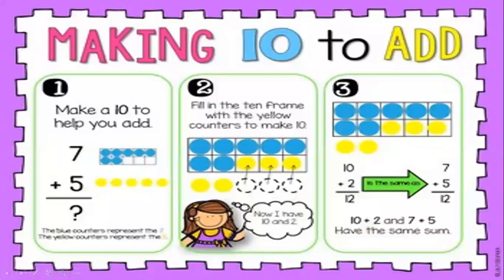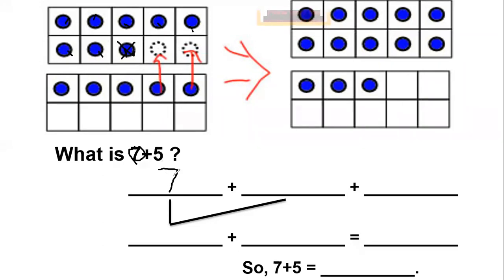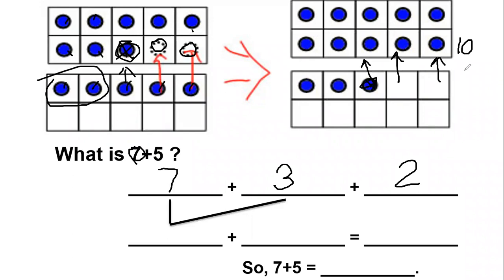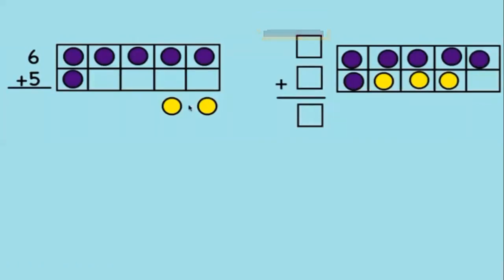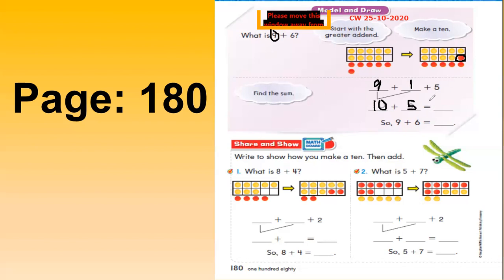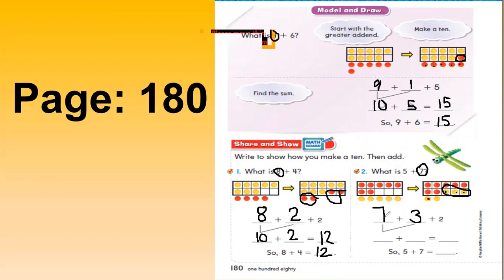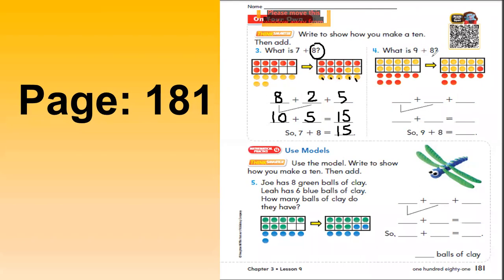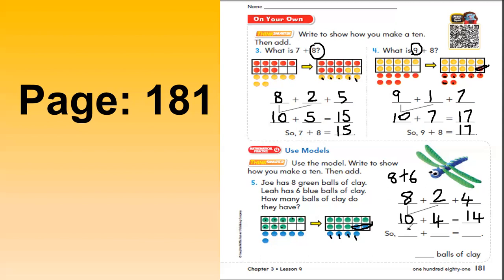GO Math Grade 1 Ls 3 9